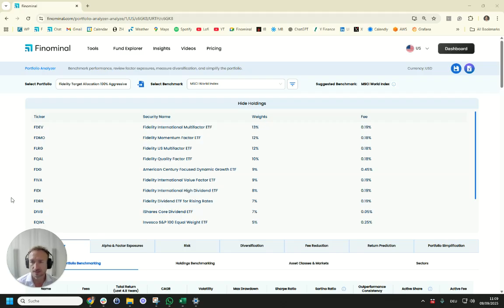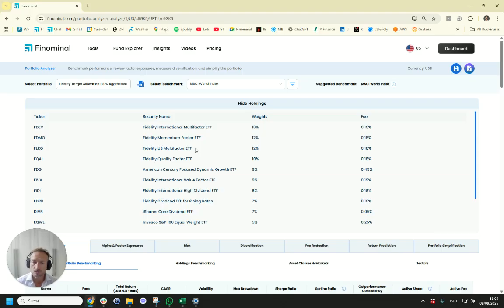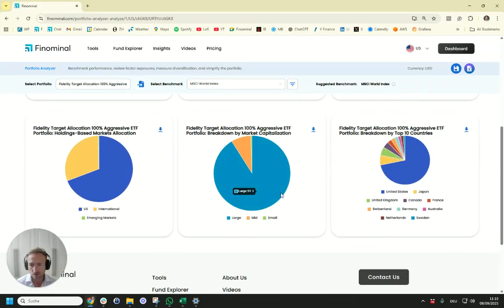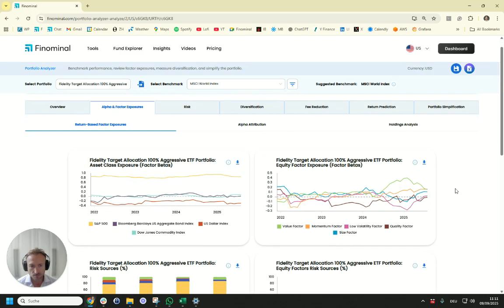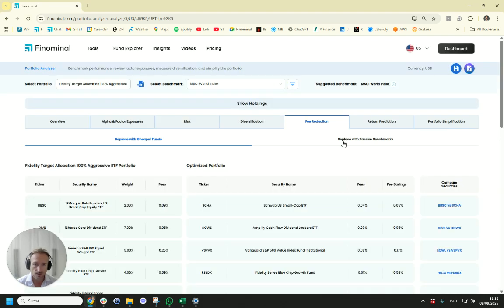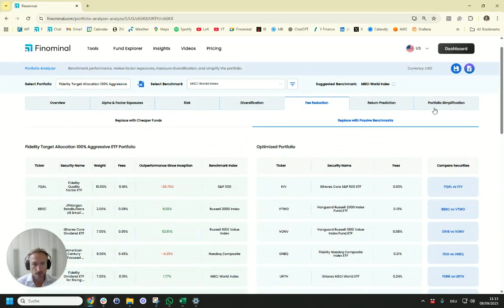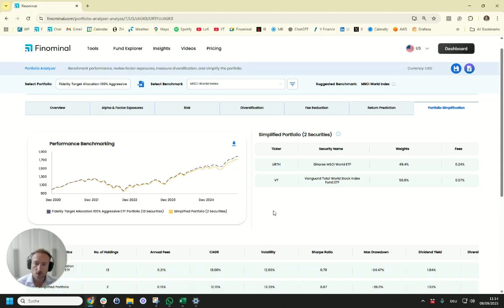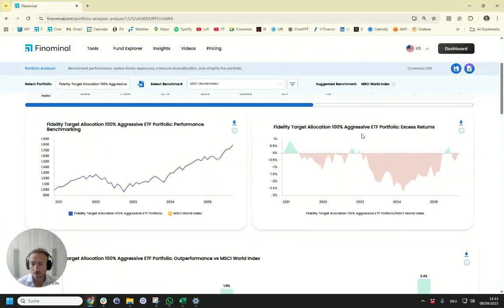Portfolio Review: Fidelity Target Allocation 100% Aggressive ETF Portfolio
Portfolio Review Summary
* The portfolio provides exposure to developed equities via 12 ETFs
* The performance was indistinguishable from the MSCI World Index
* The fees can be reduced from 0.21 to 0.08%

Timestamps:
0:00 - Introduction
0:25 - Portfolio Overview
1:05 - Too Many Funds?
1:50 - Benchmark Comparison
2:35 - Country and Market Cap Breakdown
3:15 - Factor and Risk Analysis
4:00 - Can Costs Be Reduced?
4:45 - Can It Be Simplified?
5:30 - Key Takeaways

Have a portfolio you’d like us to review? Drop us a message we’re always open to suggestions.